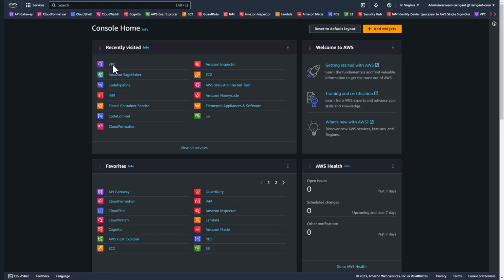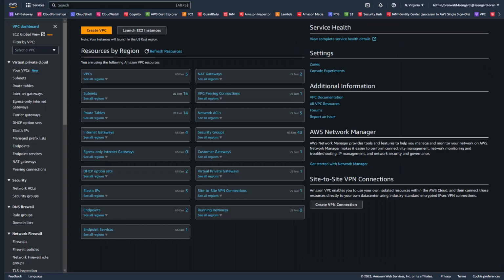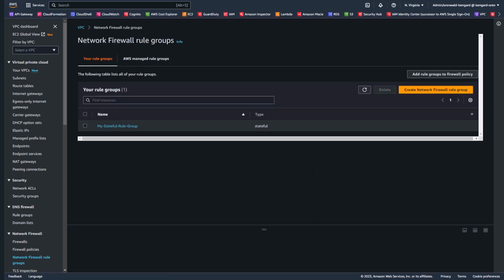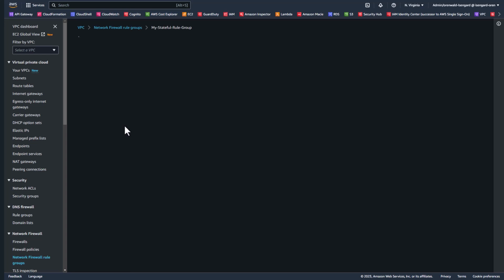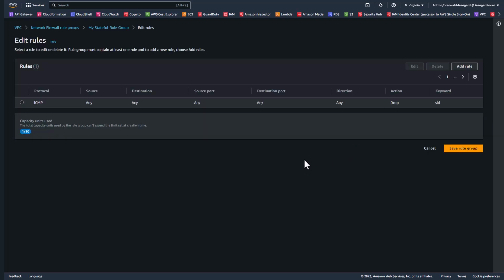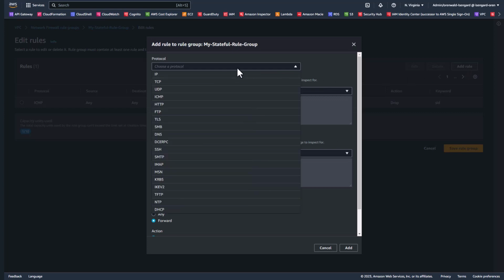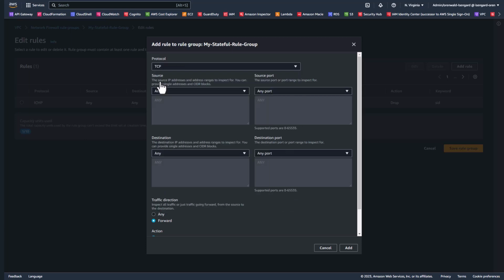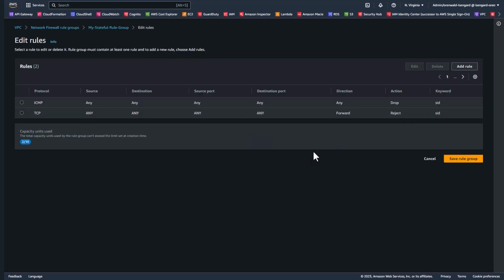AWS Network Firewall support for reject action for TCP traffic | Amazon Web Services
AWS Network Firewall supports reject as a firewall rule action so you can improve performance of latency-sensitive applications and improve internal security operations.
AWS Network Firewall’s flexible rules engine lets you define firewall rules that give you fine-grained control over network traffic. AWS Network Firewall allows you to configure a stateful rule and apply a reject action when the rule is matched for TCP traffic. The firewall drops the packet and sends a TCP reset (RST) to notify the sender that the TCP connection failed. You can apply the reject action to firewall rules using the default action order, or you can set an exact order using the strict rule ordering method.